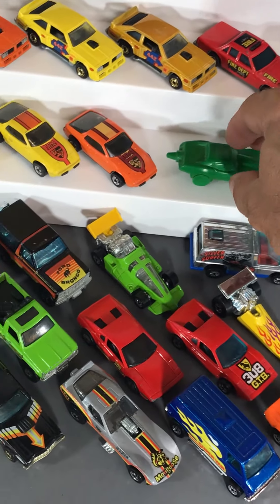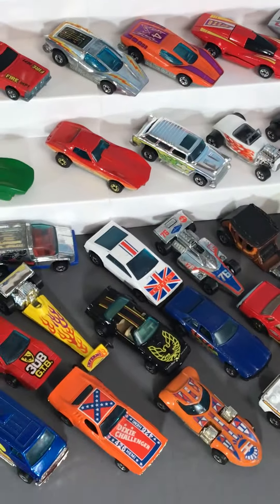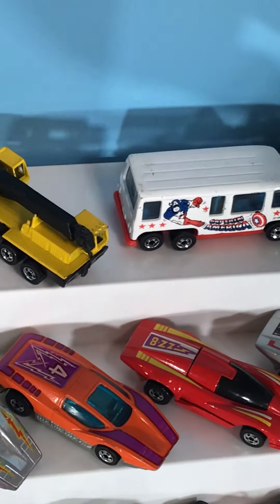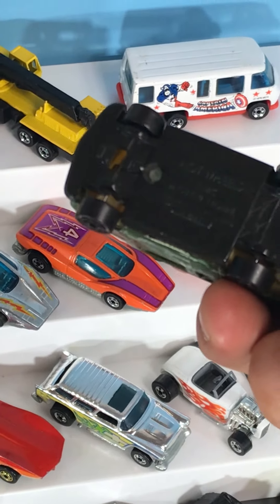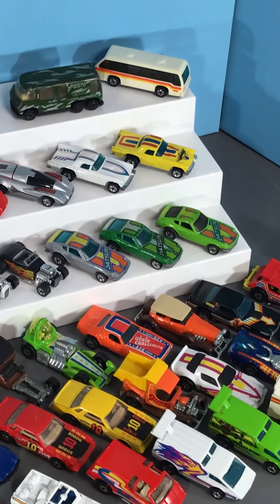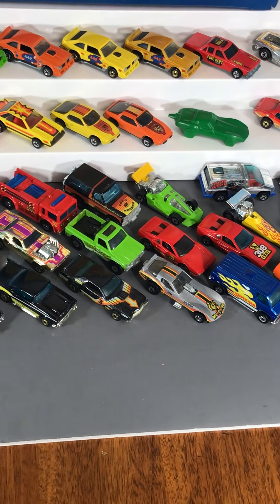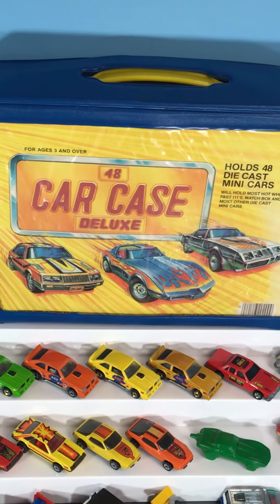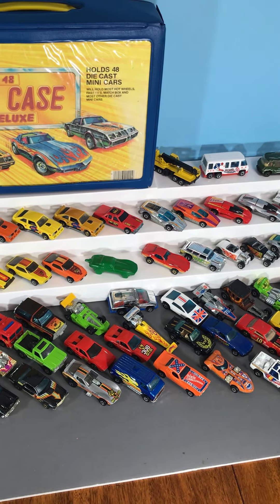Preview (Corrected): Top Shelf Hot Wheels Rare Gems India Crayon Cars & More Friday 11-26 @ 8PM ET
Here is another great sale coming soon to BLACKWALLS LIVE, in Facebook Groups.  Be sure to join the group and visit the events tab.  There, you can click “going” for this and all my events to be reminded by Facebook at start time.

Check out my live AUCTION SALES events in Facebook Groups including VINTAGE MATCHBOX LIVE, BLACKWALLS LIVE, OFFICIAL MICRO MACHINES COLLECTORS, THE STOMPER MUSEUM and more.  I specialize in vintage diecast cars from Matchbox, Hot Wheels, Corgi, Dinky, Tomica, Johnny Lightning, Majorette, Siku and literally hundreds more brands.

New to buying at Facebook Live events?  Come check it out lots of fun and I use Paypal Goods & Services which offers similar buyer protections to eBay.  Build a box over several sales to save on shipping – great rates for overseas buyers as well.  Even if you don’t buy its always fun to come watch the sales.  Hope to see you there at the next event!